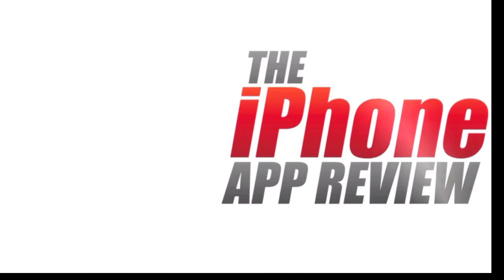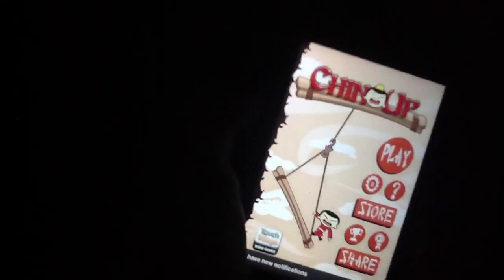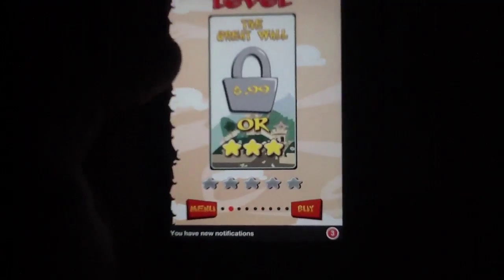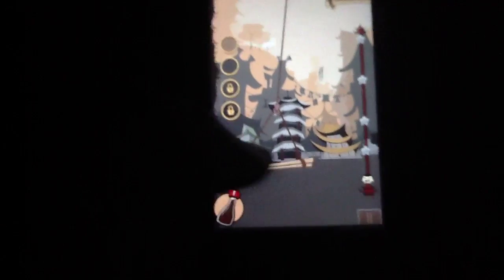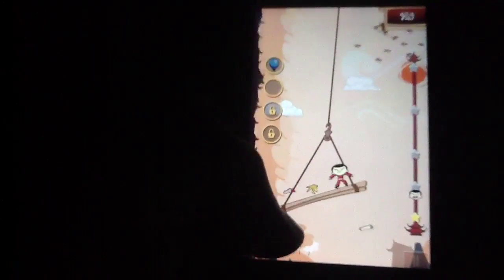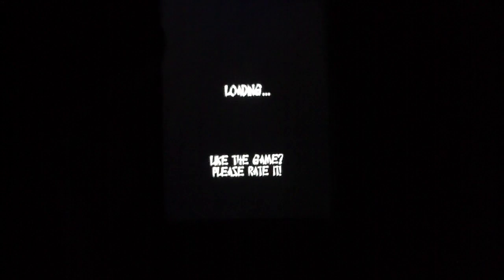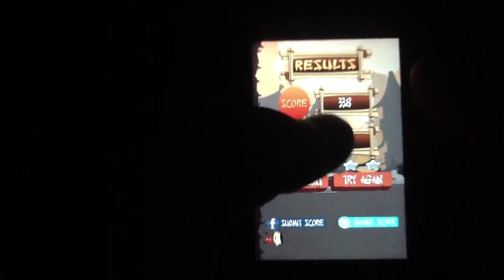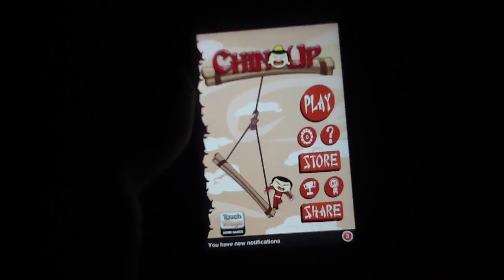Chin Up iPhone App Review